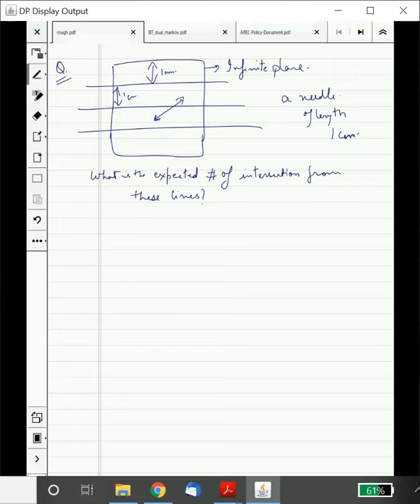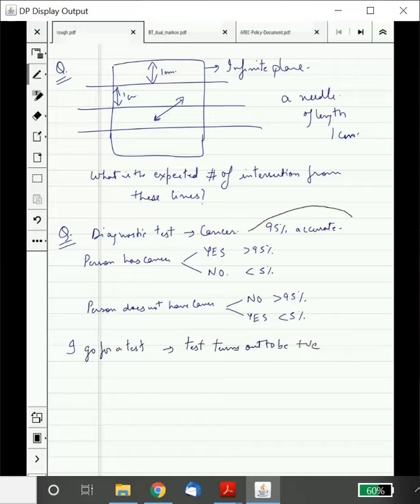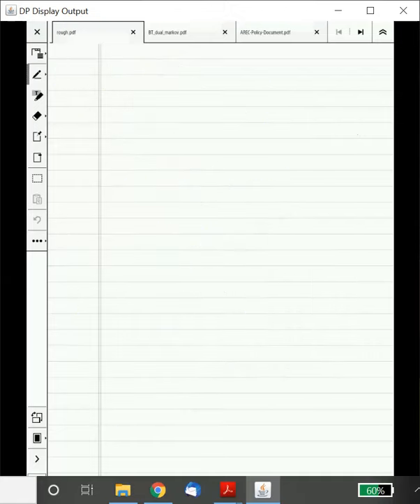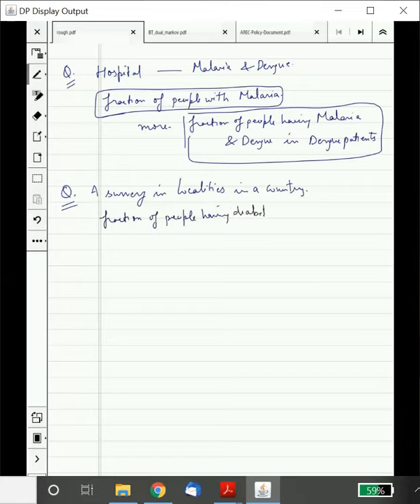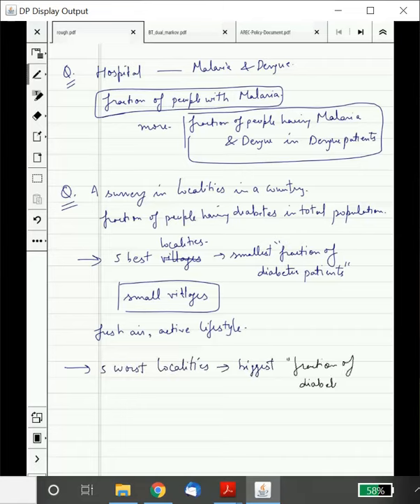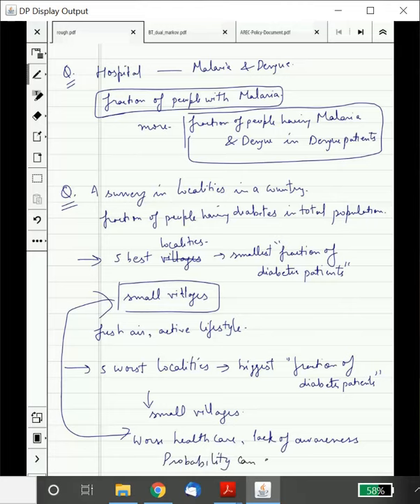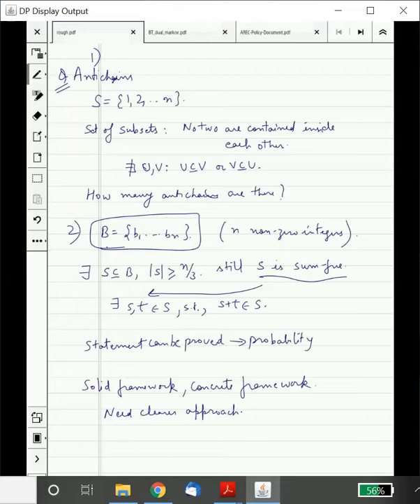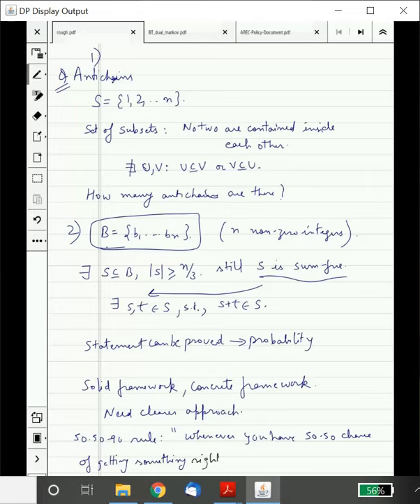W1L2: Introduction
This a the introductory video lecture for the course on probability for computer science.The notes for this course are available at,